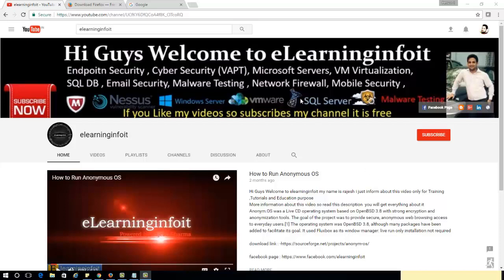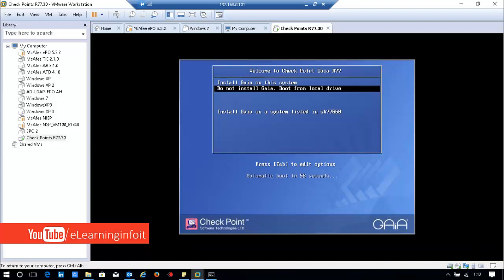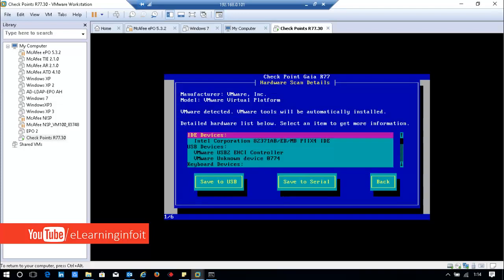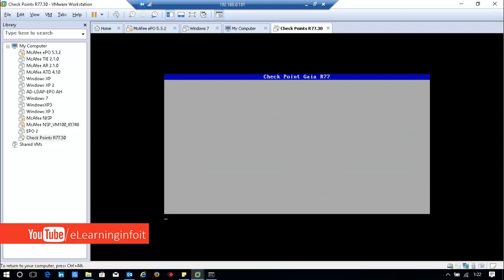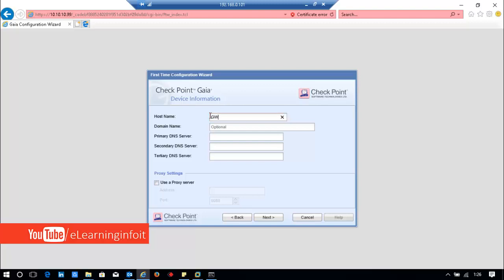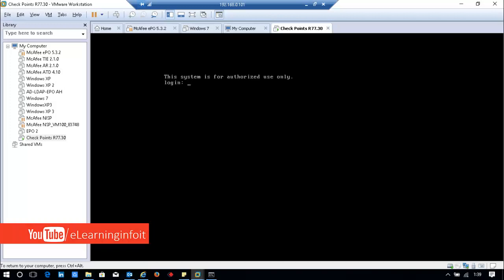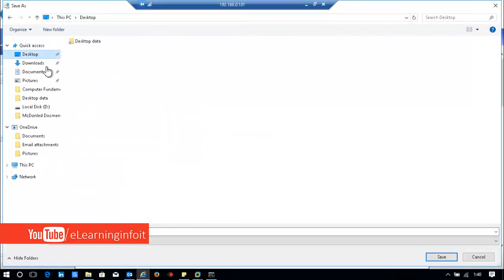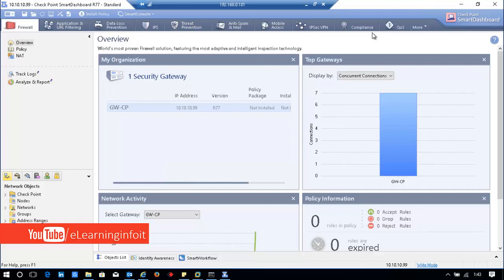Check Point Security Platform R77 30 installation Step by Step 2017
Hi Guys Welcome to elearninginfoit my name is rajesh i just inform about this video only for Training ,Tutorials and Education purpose
More information about this video so read this description  you will get everything about it

By unifying endpoint and network security intelligence,
the McAfee and Check Point joint solution delivers a
simple and automated way to share, detect, and block
cyberattacks. Customers can utilize Data Exchange
Layer (DXL) as a communication fabric to share highvalue
information with Check Point’s suite of products.
Specifically, Check Point Anti-Bot software blade blocks
C&C traffic and alerts McAfee® ePolicy Orchestrator®
(McAfee ePO™) software, as well as other integrated
third-party security solutions over common DXL topics.
With this intelligence, McAfee automatically initiates
relevant remediation workflow for endpoint devices.
Check Point and McAfee can also detect and prevent
zero-day attacks and convert them into known attacks,
regardless of whether the attacks are coming from the
network or the endpoint. By exchanging mission-critical
intelligence in real time, the integration enables our
respective products to detect, block, and remediate
threats in an automated fashion